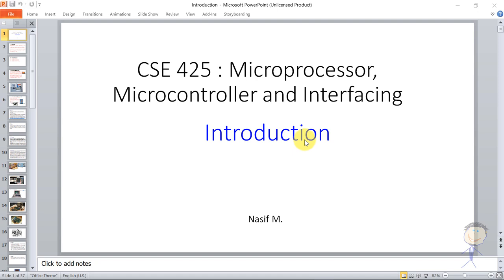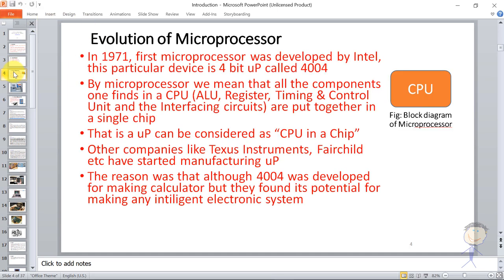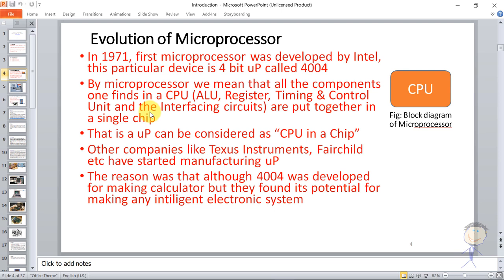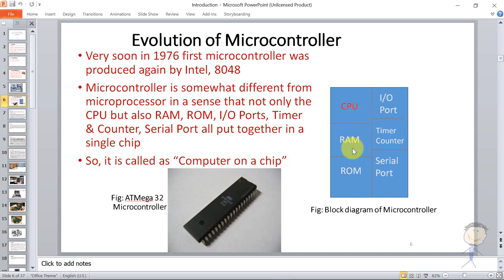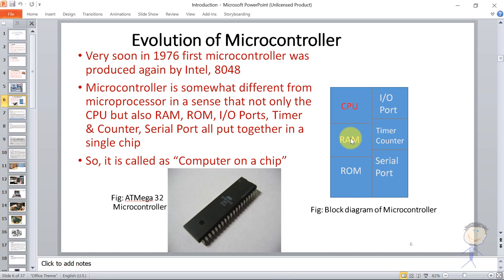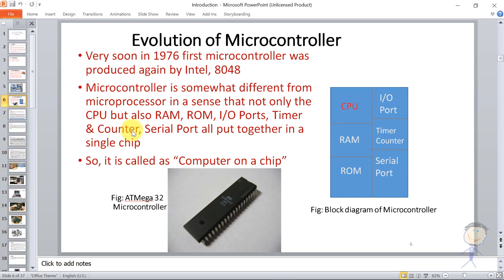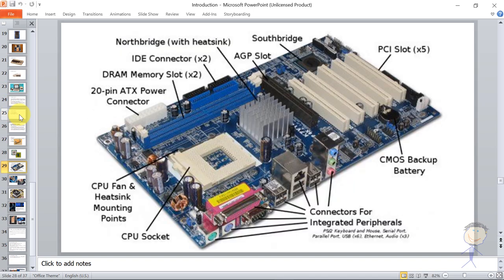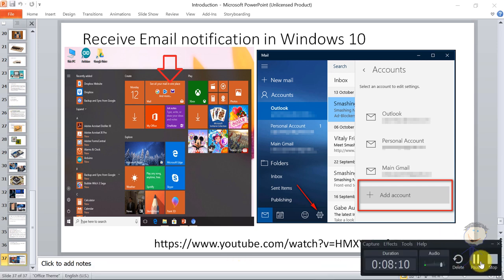Microprocessor,Microcontroller and Interfacing Introduction(Slide 1)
This video is an introduction to Microprocessor,Micro-controller and Interfacing.